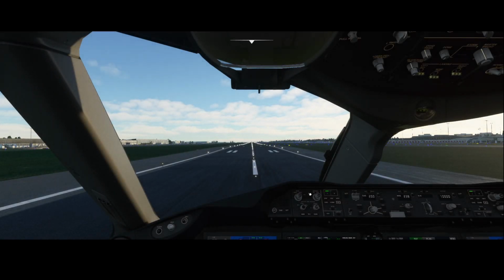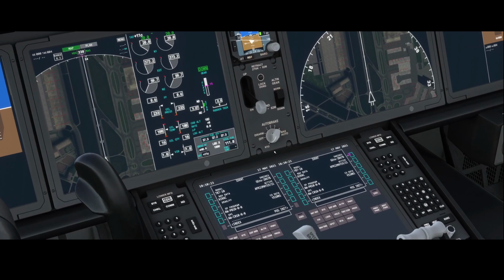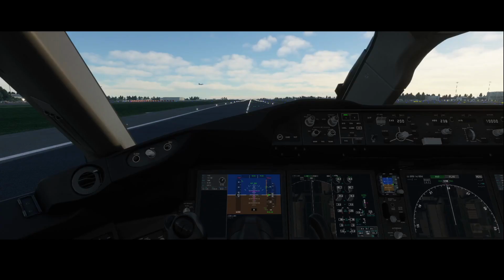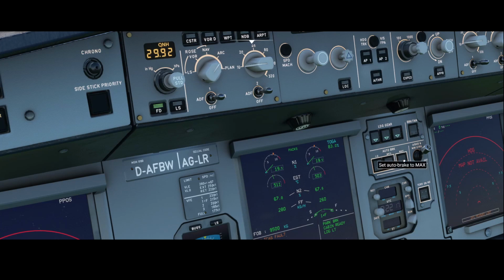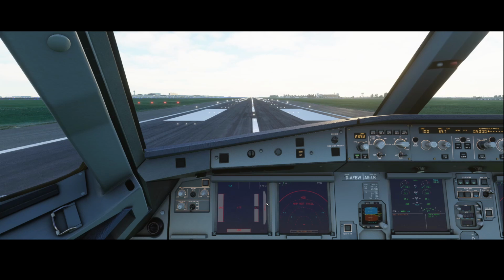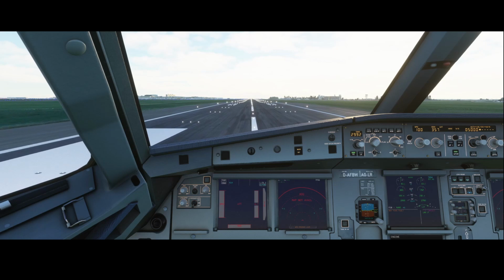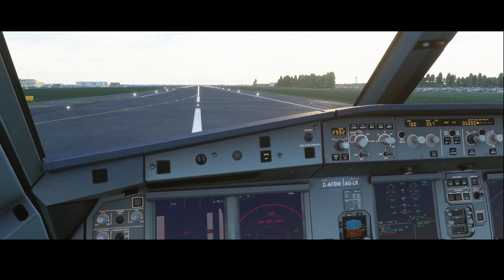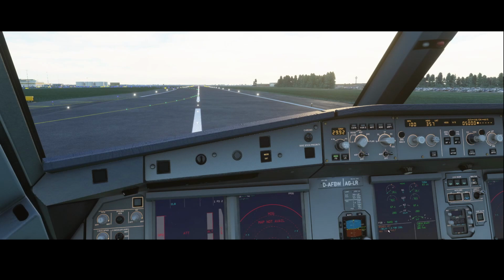Flight Simulator 2020 - How to - What does the rejected take off (RTO)?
In this how to we are going to look how we can use the rejected take off functionality of two large airliners: Boeing 787 and an Airbus A320. We will start with looking at how to configure this functionality in the airplane and will continue with a demo. After this we will switch to the A320 which is the A32NX version and will repeat the same.

If you also want to use the A32NX addon based on this video, you can download it from the site below: